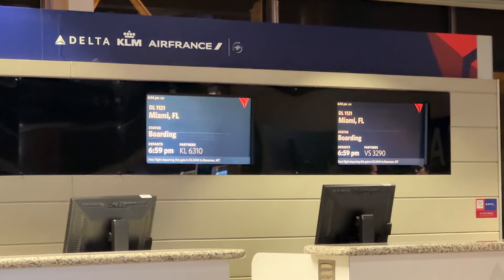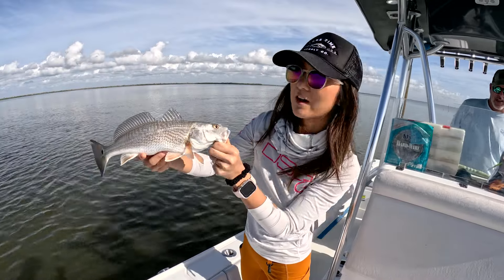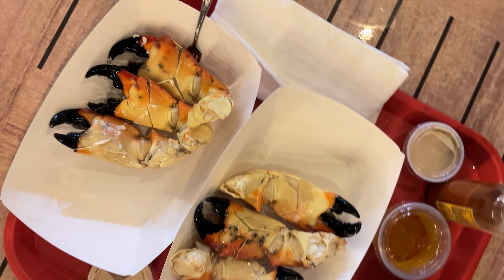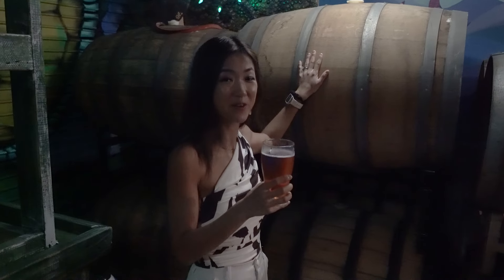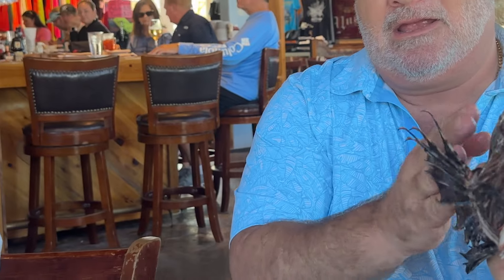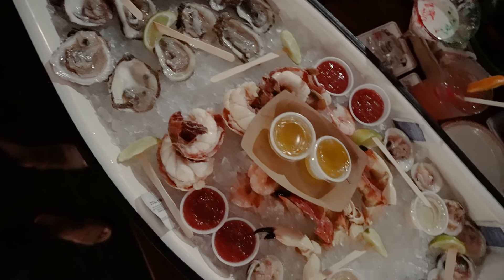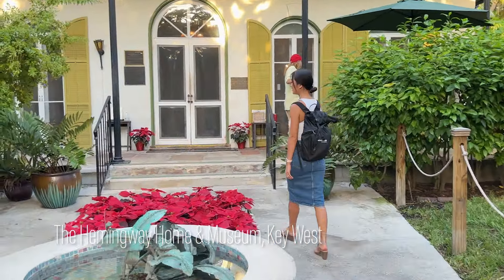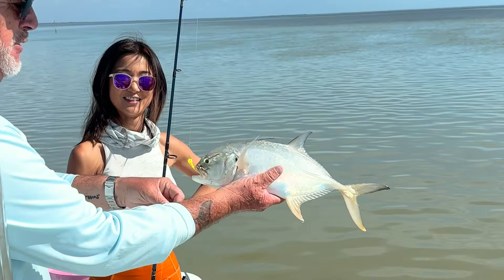Ultimate Florida Keys Guide: Luxury Resorts, Epic Fishing, & Mouthwatering Eats!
We escape to the beautiful Florida Keys which is the perfect place to visit when you're looking to escape the Minnesota winter blues. Starting from Miami, then heading to Key Largo, Islamorada, Marathon, and finally, Key West. From luxury resorts to thrilling fishing escapades, mouthwatering eats, and unforgettable experiences, the Florida Keys has it all. See the link below for all the details on the ultimate guide to the Florida Keys!

Thank you to the Florida Keys and Key West Tourism Council for sponsoring this trip and video.

Kona Kai Key Largo

Cafe Moka, Islamorada

Castaway Waterfront Restaurant & Sushi Bar

The Capitana Key West

Fury Water Adventures

Half Shell Raw Bar

Better Than Sex Dessert Restaurant

The Hemingway Home and Museum

Fort Zachary Taylor Historic State Park

Honest Eco Dolphin Search & Sunset Cruise in Key West

Tin Cup Chalice Bar & Chill in Key West